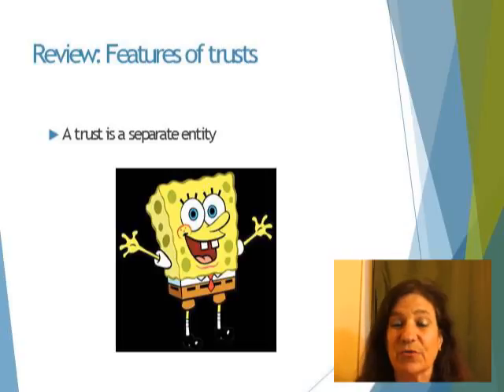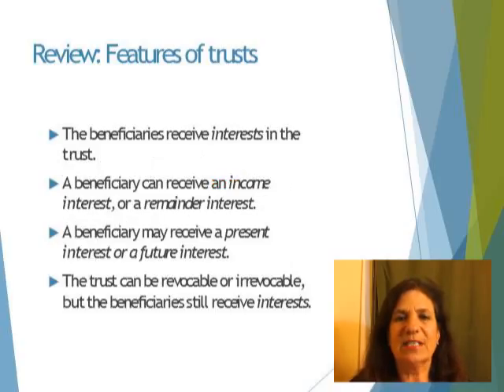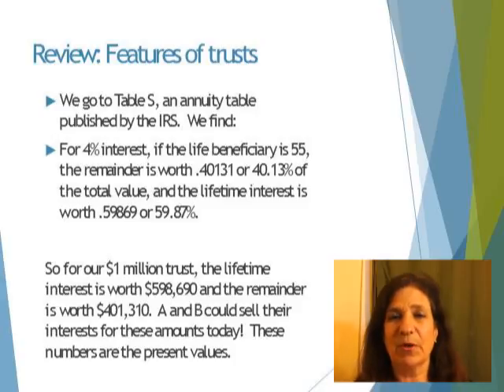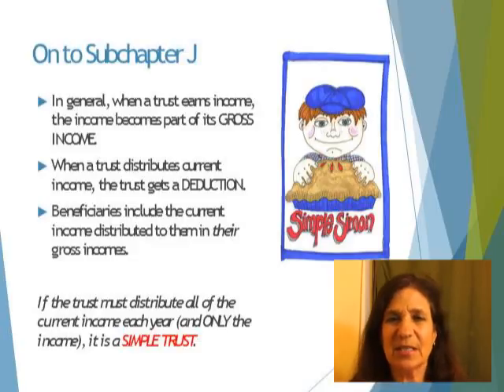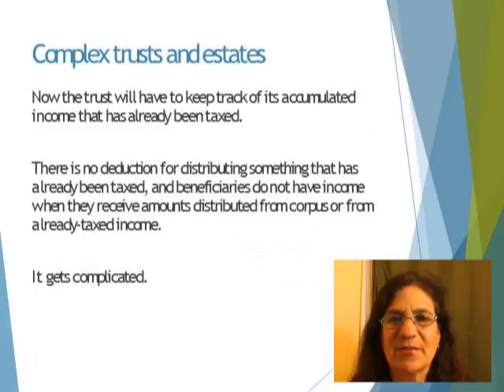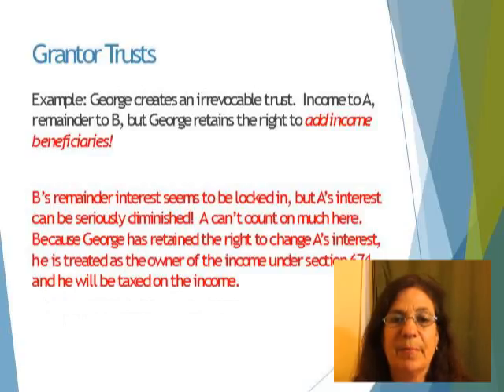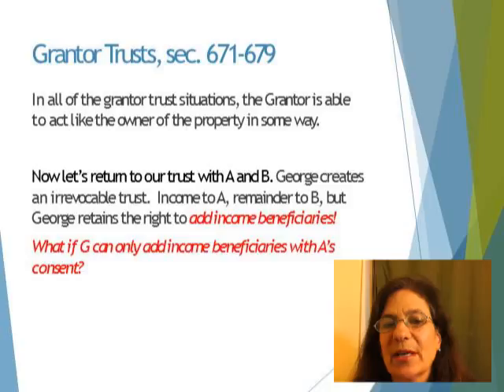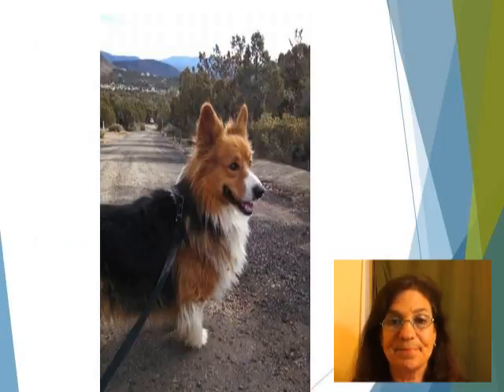EGTO 1C Grantor Trusts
A brief introduction to income taxation of trusts, and the grantor trust rules of sections 671-679. Professor Donna M Byrne